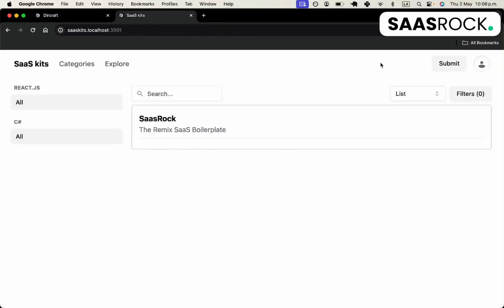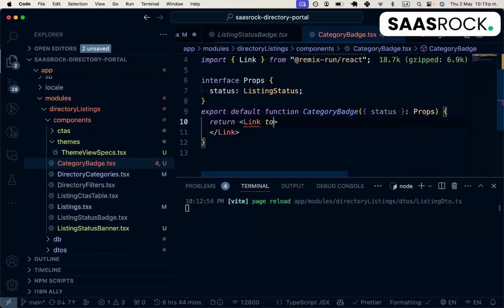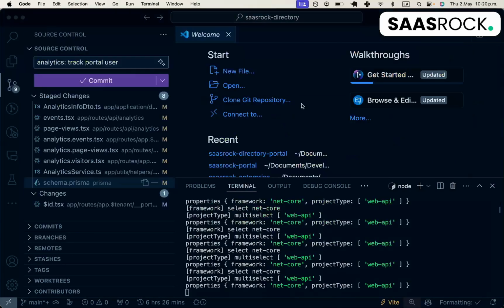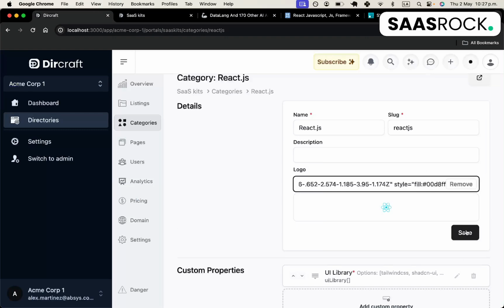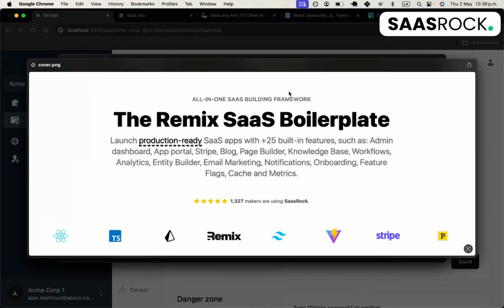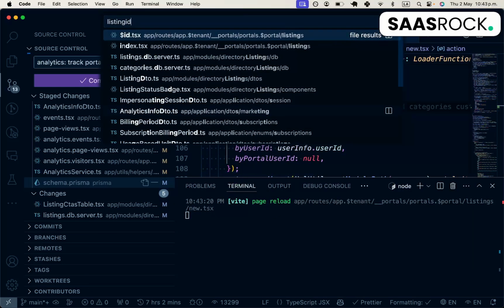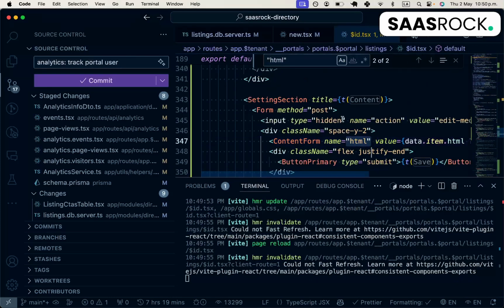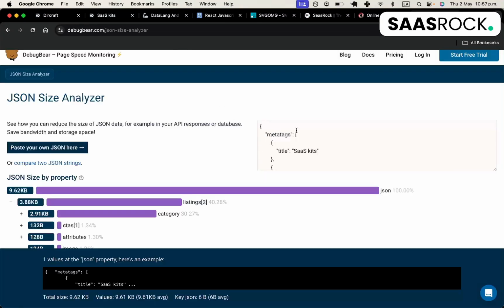Building a Directory Website Builder SaaS - Part 6: Listing Route UI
I make some improvements the Listing View UI for the Theme 1.